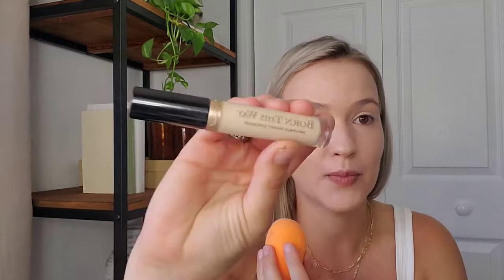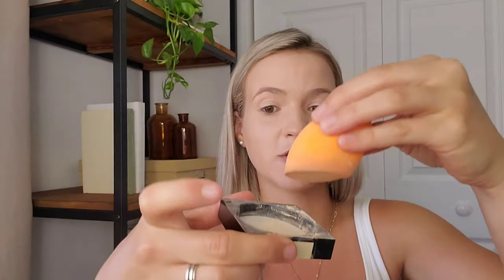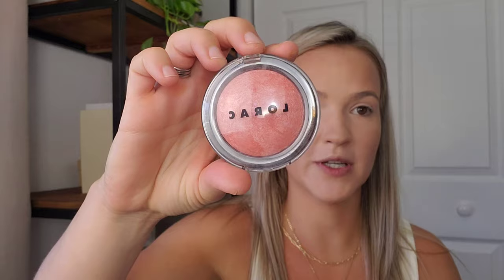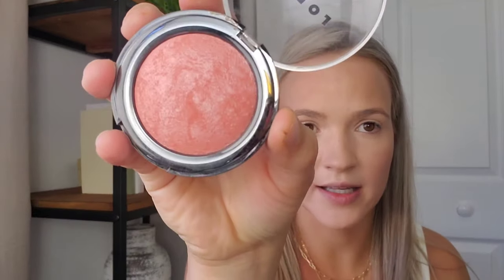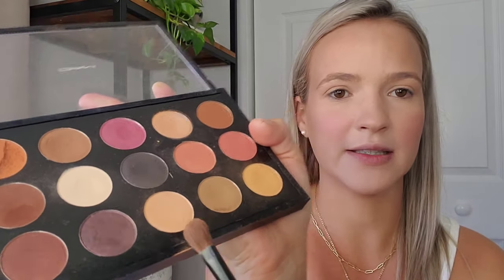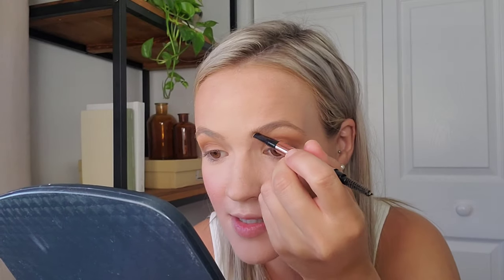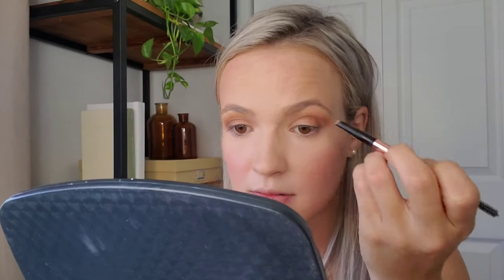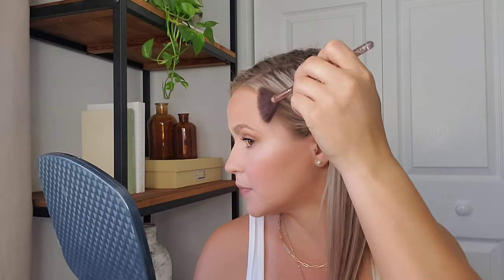MOST FULL COVERAGE FOUNDATION | DERMACOL MAKE UP COVER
Hey guys!

Quick video i wanted to post on the Dermacol Make up coverage foundation. It has been deemed as the most full coverage foundation in the world so i wanted to share my thoughts with you!